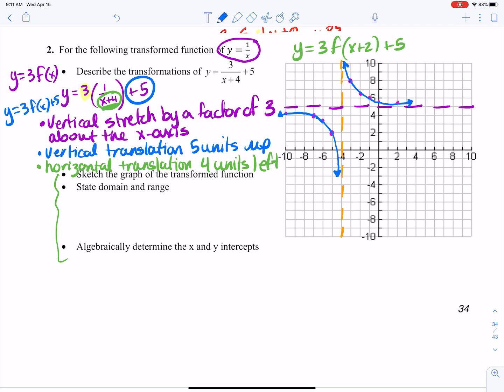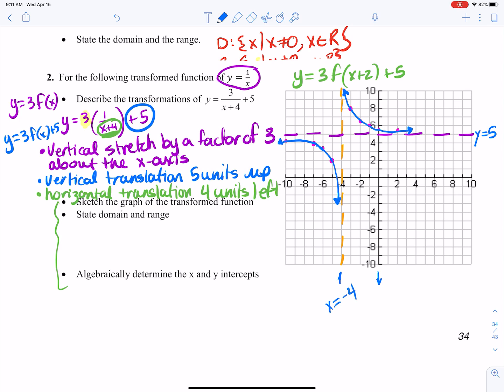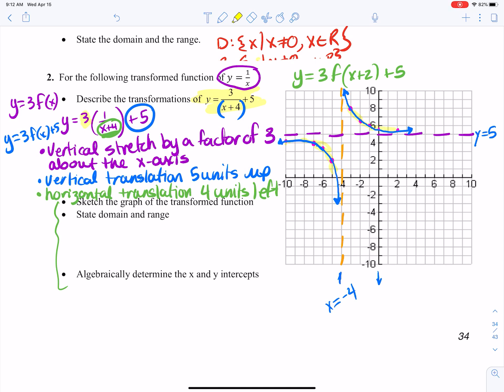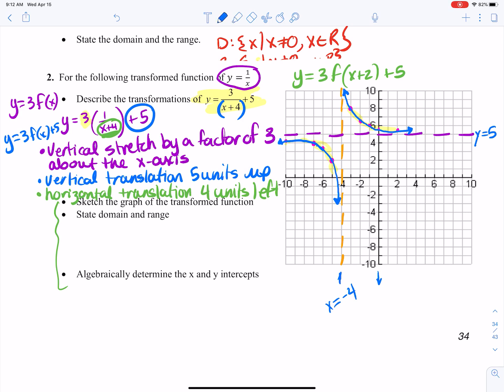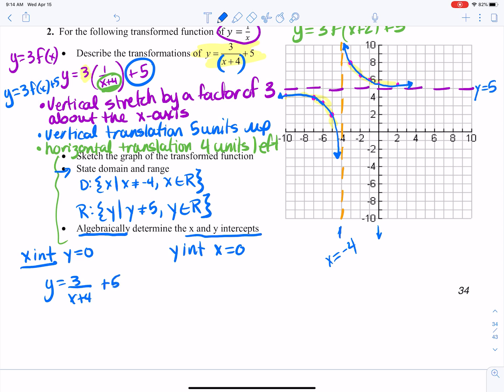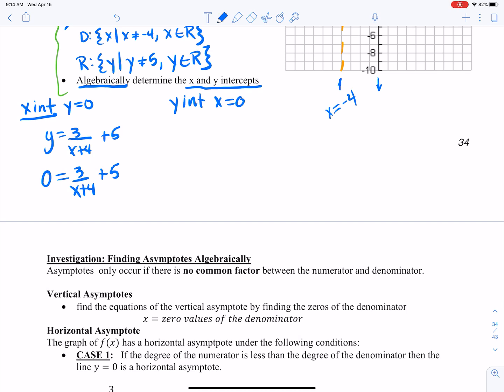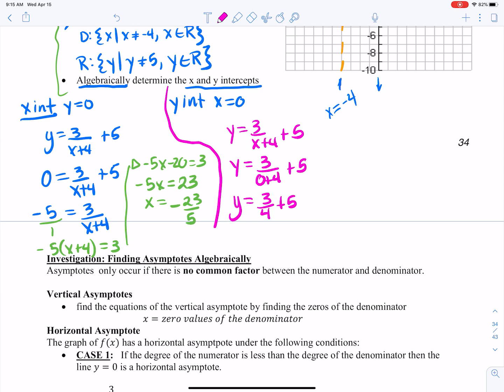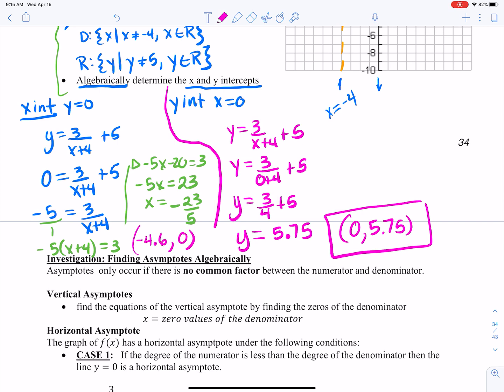L8 Part 4